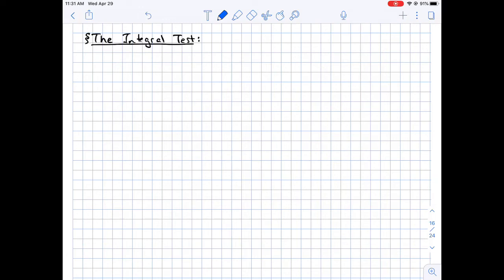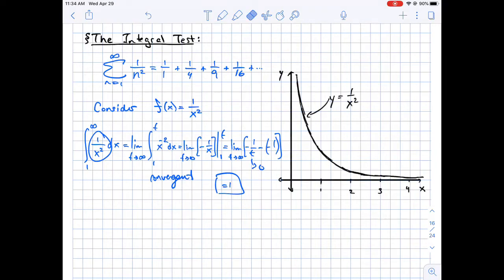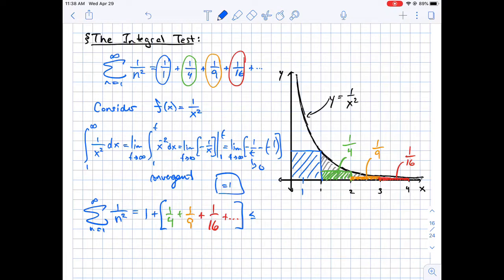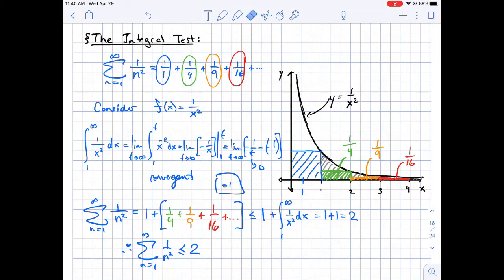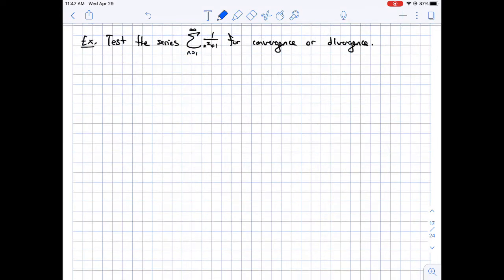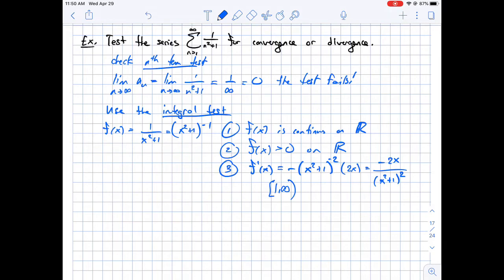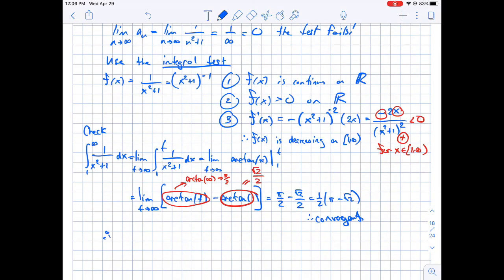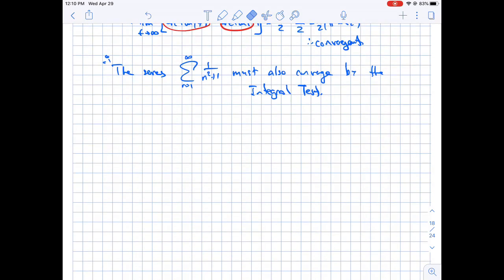The Integral Test: Intuition and Example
Correction:  arctan(1)=pi/4 not sqrt(2)/2